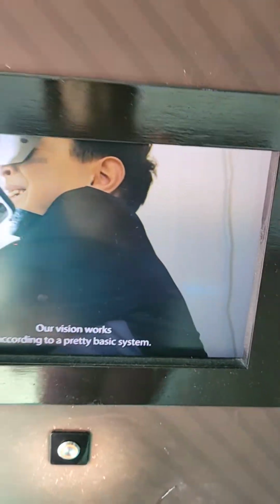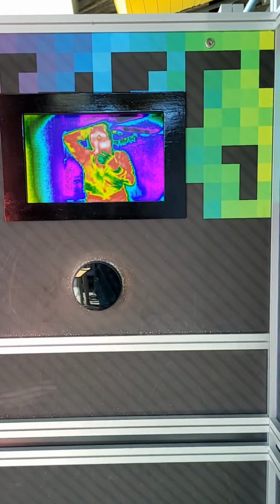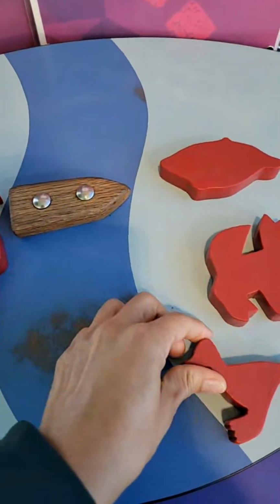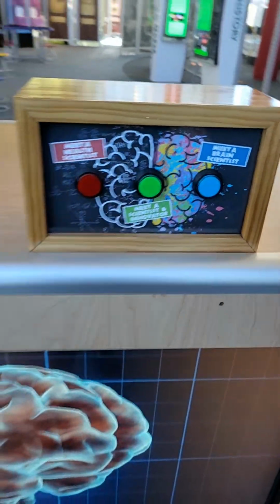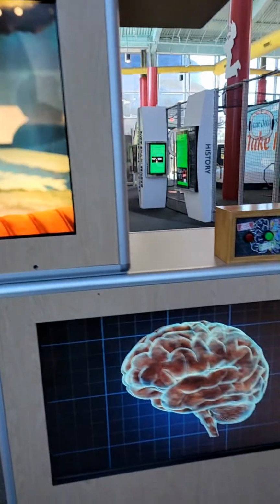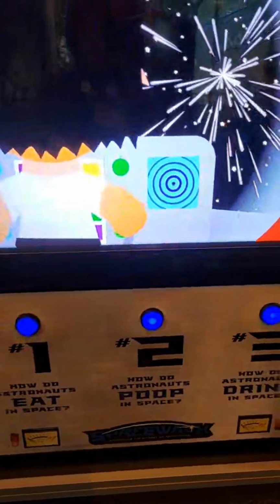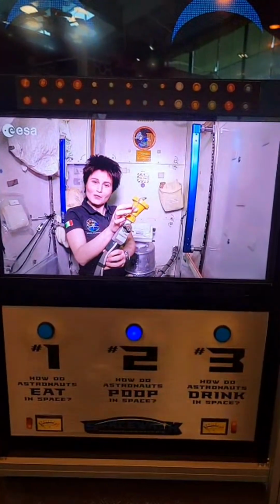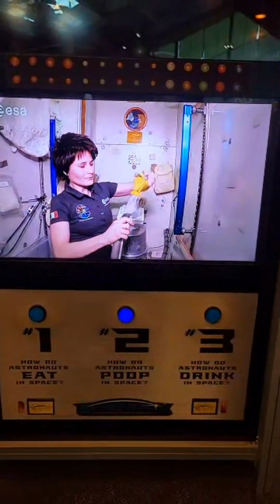Whoa! Tampa’s MOSI Live 🪐✨ Space, Robots & Cool Experiments! 🤖